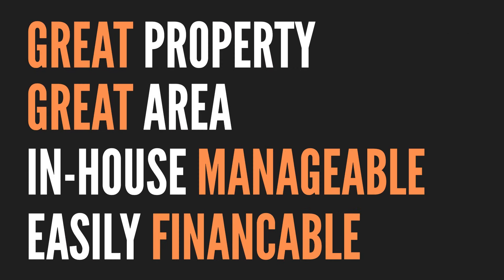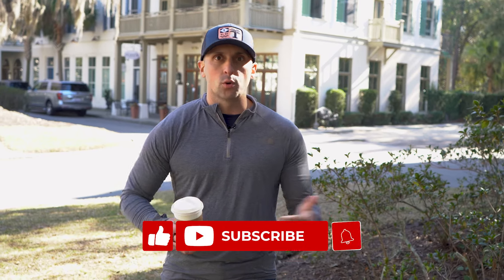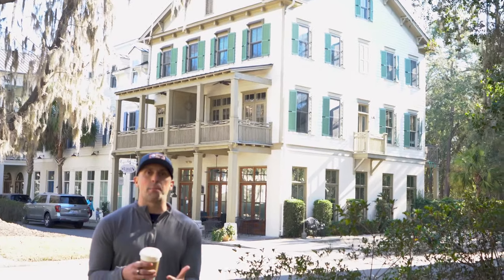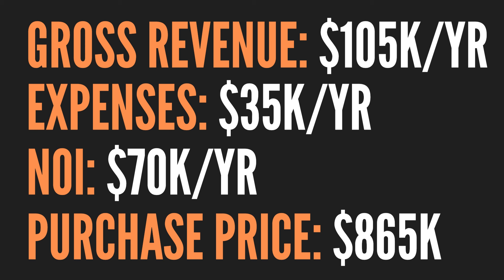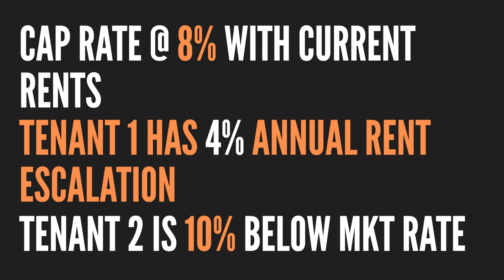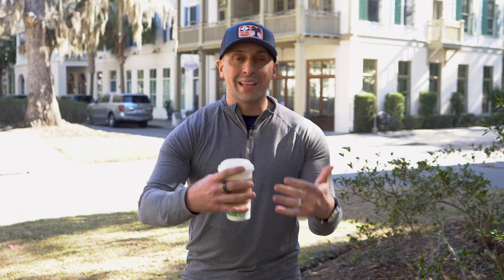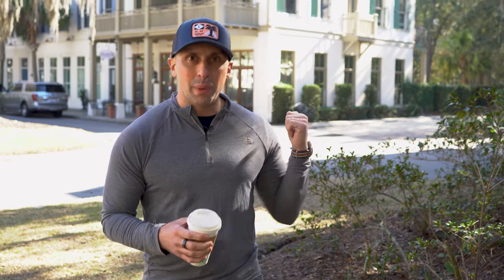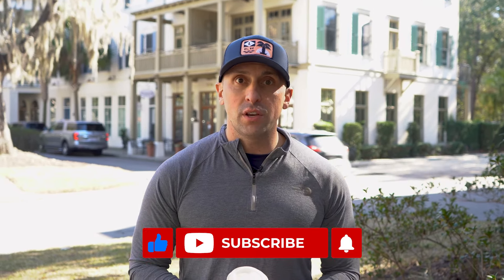We Found This Amazing Property On Loopnet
People say you can't find good deals on the market these days, but guess what: WE DID. We're buying this amazing mixed-use property for asking price because it fits all of our buying criteria and will start bringing in cash flow from day 1. Check out this video for more details on the property and how we brought it down.

//ABOUT ME
Tim Bratz is the Founder & CEO of Legacy Wealth Holdings, a leading real estate investment company. He focuses on vision-casting, marketing, & supporting his team of “A” players. He has built his company on integrity (doing what he said he was going to do), fairness (doing the right thing), & transparency (honesty is always the best policy).
Tim has dedicated his professional life to studying wealth-building & personal finance. Working in real estate, Tim has learned how to create a passive income that allows him to live the lifestyle of his choice. His goal is to educate & empower others to become financially free through entrepreneurship & real estate investments.